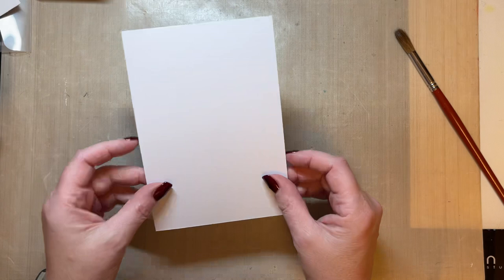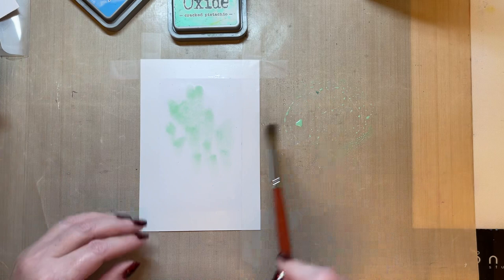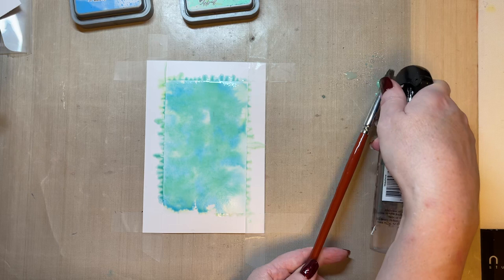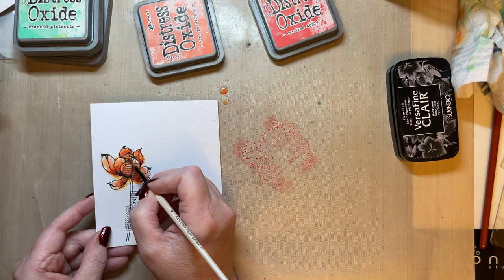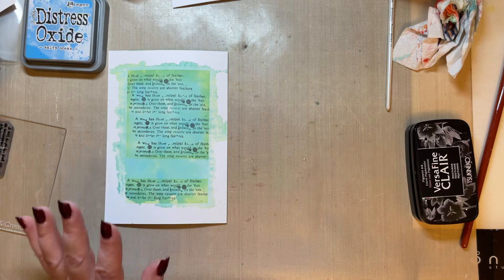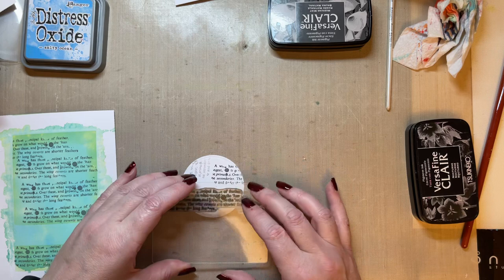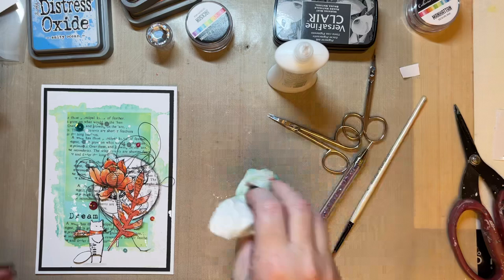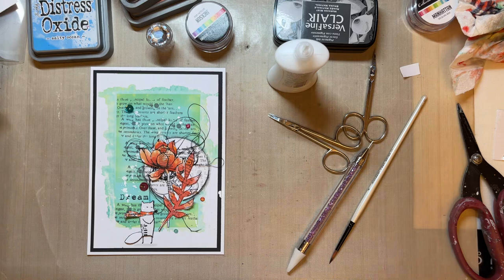Dream in Florals by Tracy Evans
Up Up and Away 467
Worded Petals 567
Follow Your Own Path 563